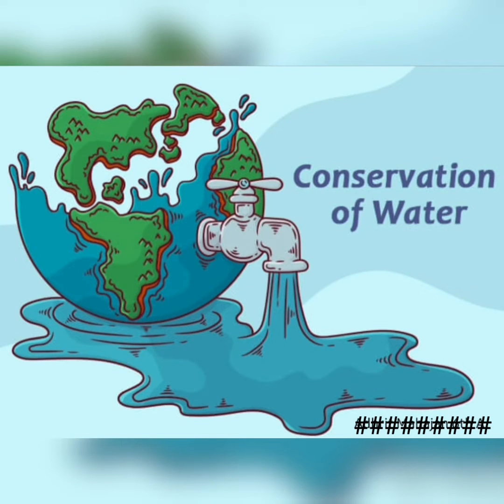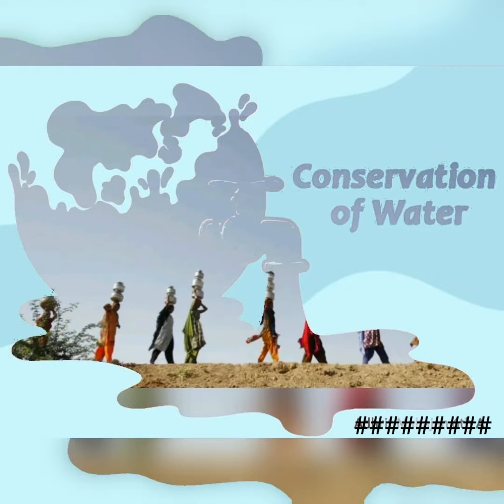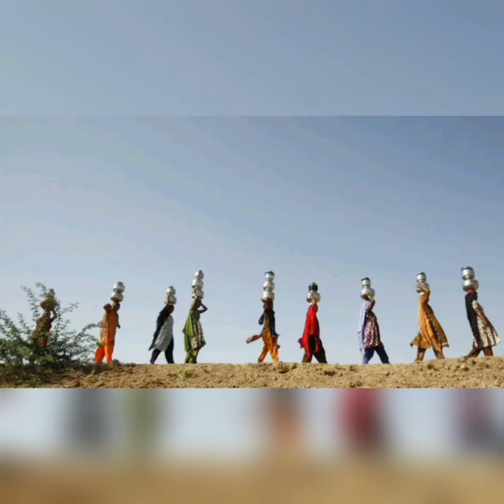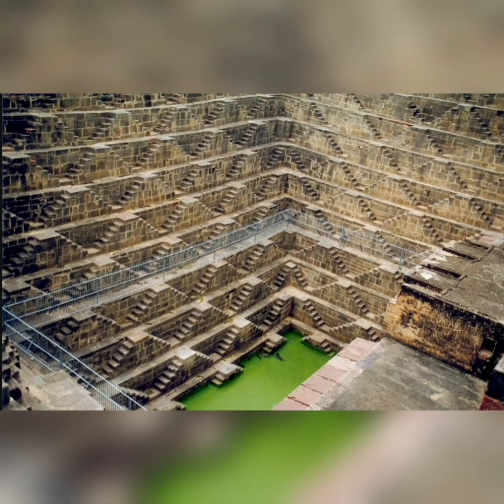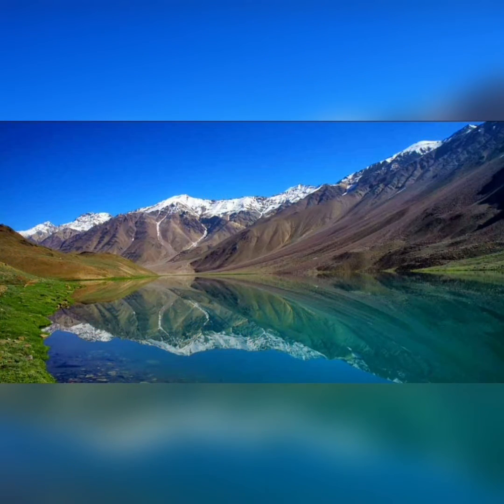Water conservation methods in Ancient India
A brief description about the different kinds of methods that were used to conserve water in Ancient India 🇮🇳